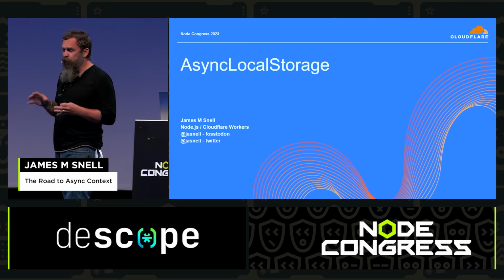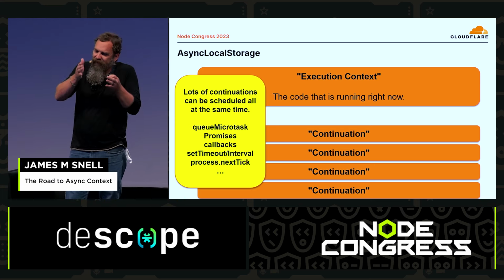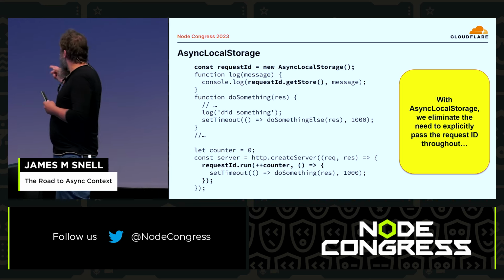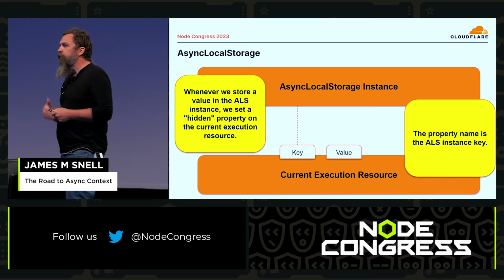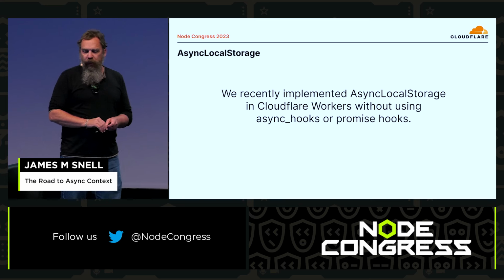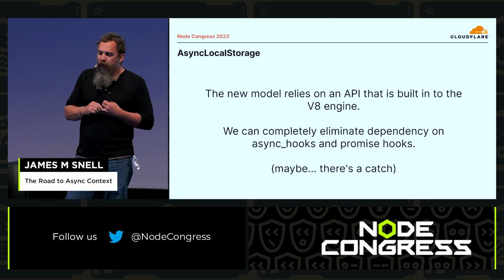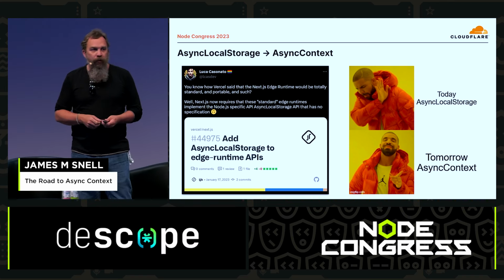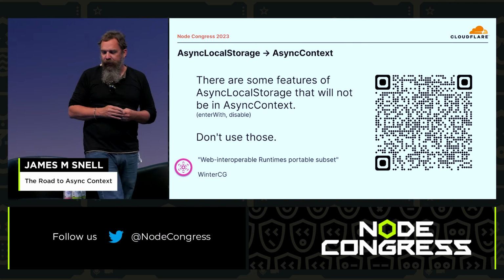The Road to Async Context - James M Snell, Node Congress 2023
Node Congress 2023

Talk: The Road to Async Context
The AsyncLocalStorage API is arguably one of the most important relatively recent additions to Node.js. Today we are seeing implementations being added to other runs such as workerd, deno, and bun. And there is an effort underway in TC-39 to introduce a new AsyncContext API to the language. This talk will introduce async context tracking with AsyncLocalStorage and AsyncContext and discuss how the model is evolving as it is being implemented across multiple platforms.